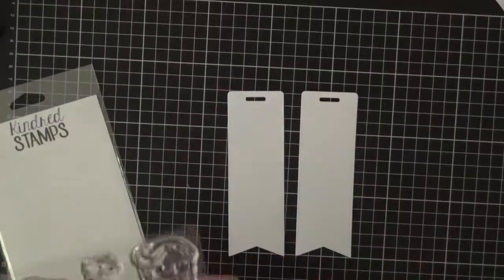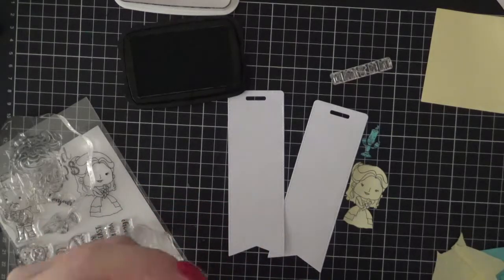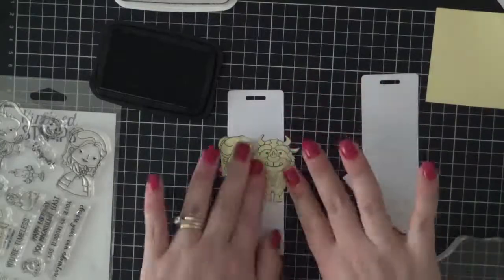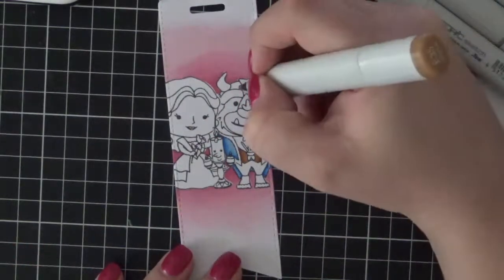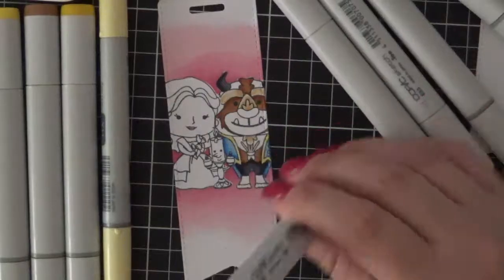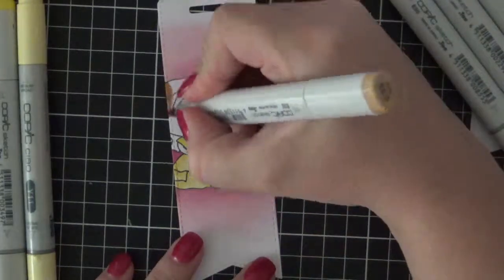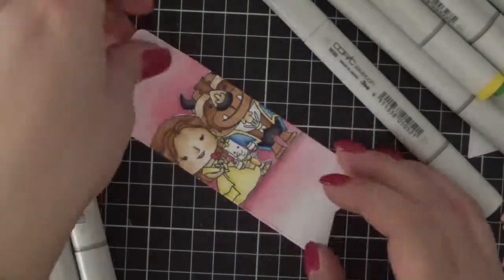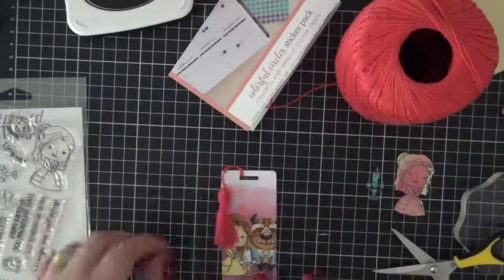Kindred Stamps Little Town Bookmark Deni blog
I am an Ambassador for Copic Marker Australia & NZ